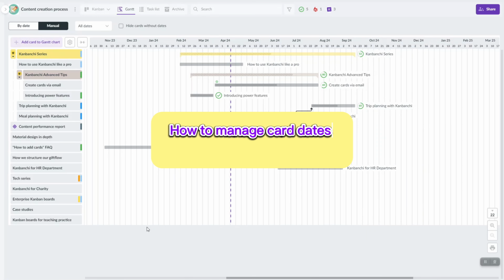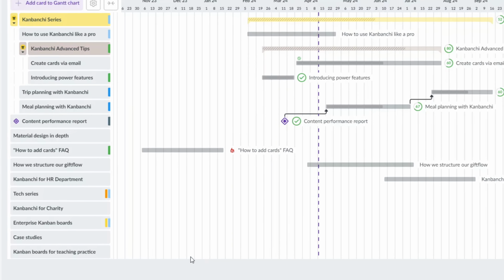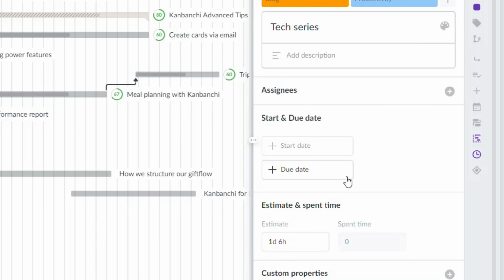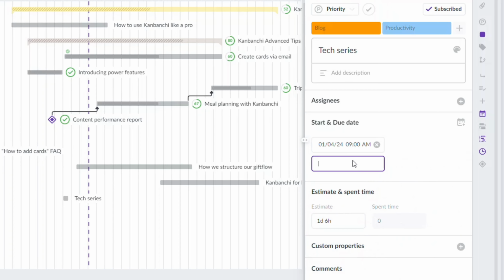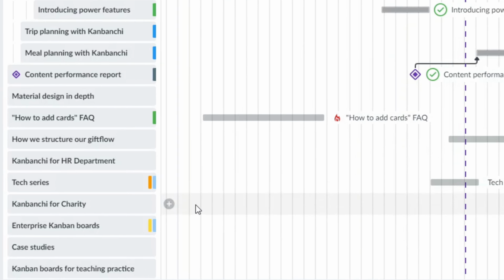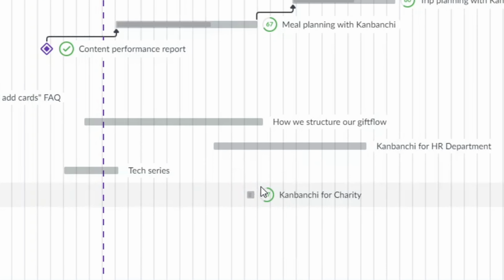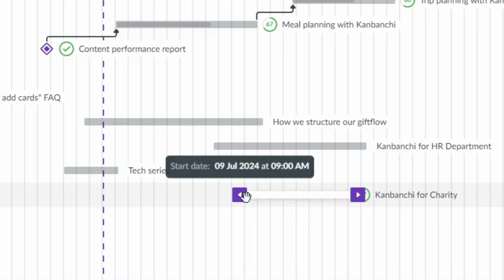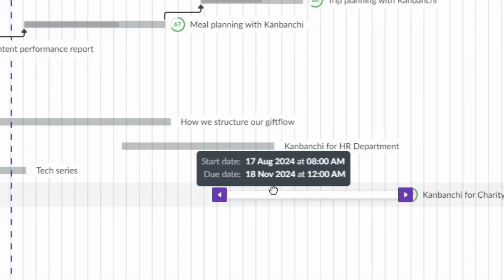Manage Card Dates Like a Pro on Your Gantt Chart!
Learn how to effortlessly handle card dates on Kanbanchi's Gantt chart! This quick tutorial walks you through the simple steps to efficiently manage card deadlines and durations, empowering you to easily streamline your project planning process. Mastering card dates has never been simpler!